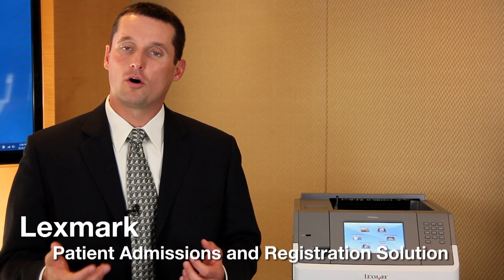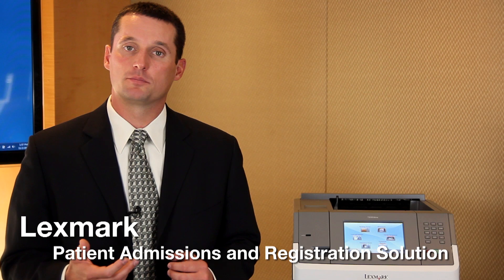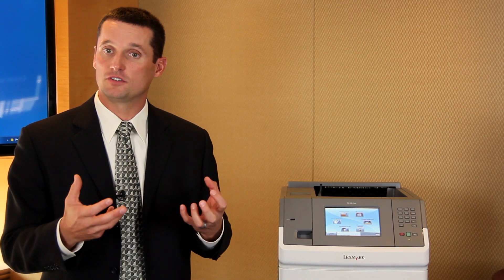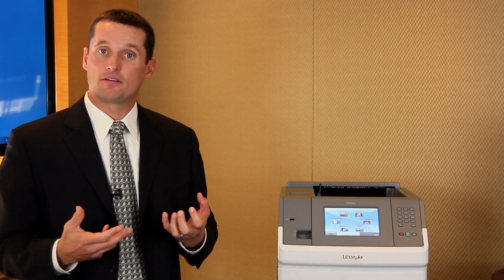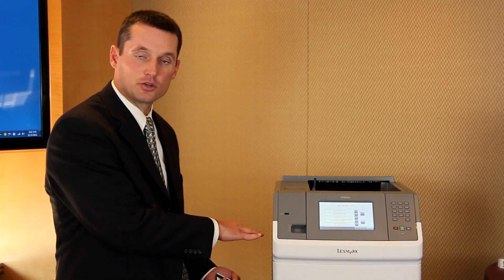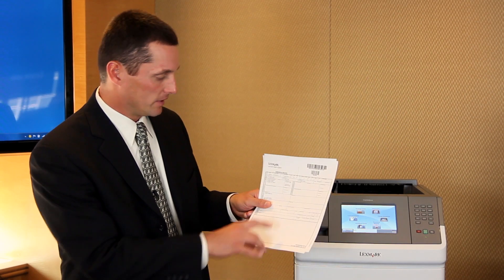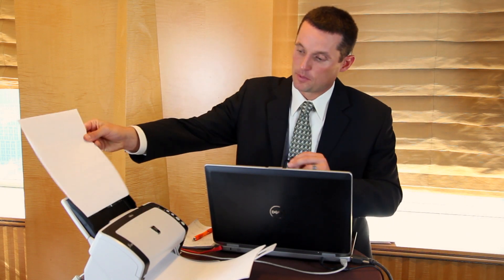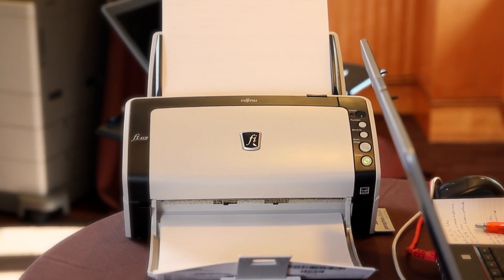Lexmark Perceptive Media Day Solutions Demo 4